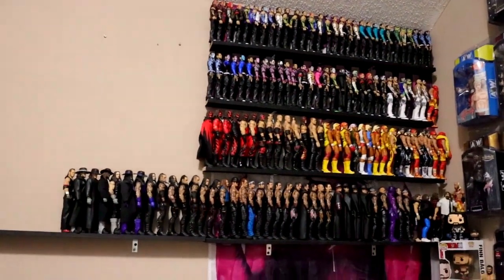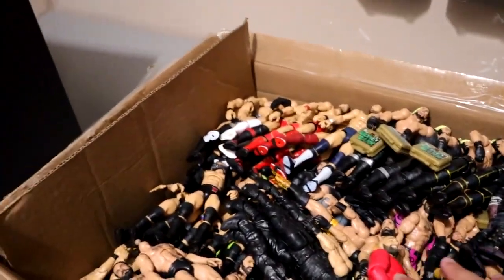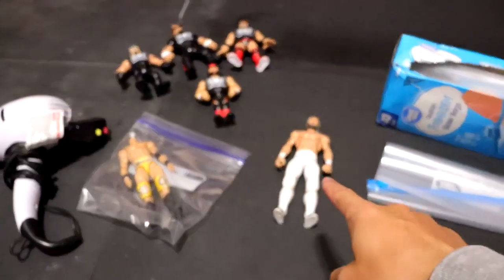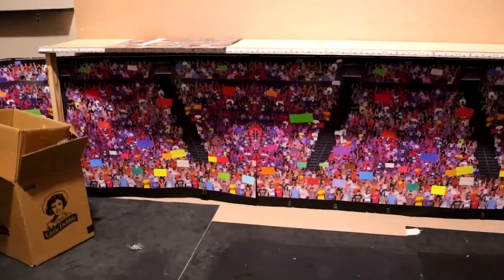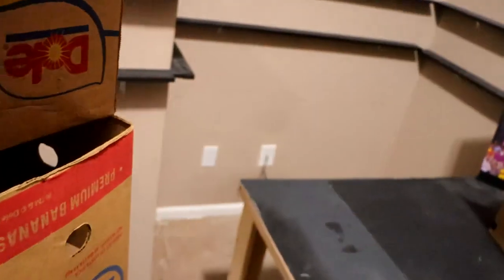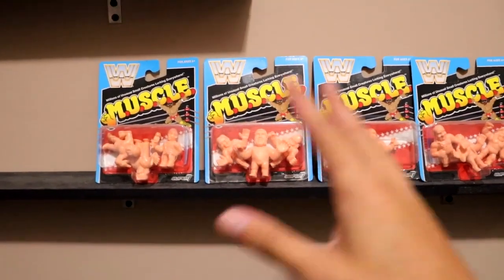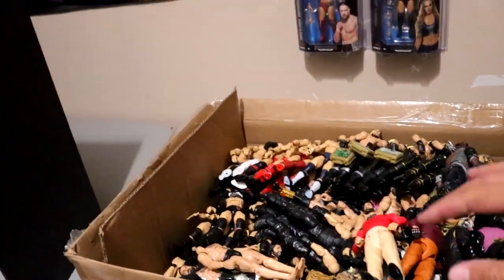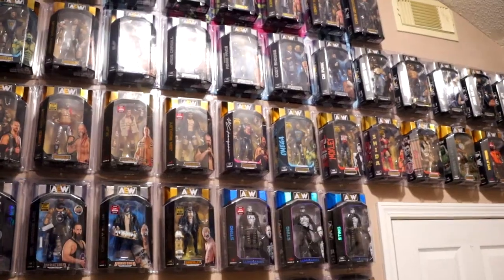I HAD TO BOX UP MY ENTIRE WWE FIGURE COLLECTION!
In this video, MDT My Damn Toys showcases his Full wwe action figure collection room tour boxed up! Getting rid of wwe figures getting rid of wwe collection